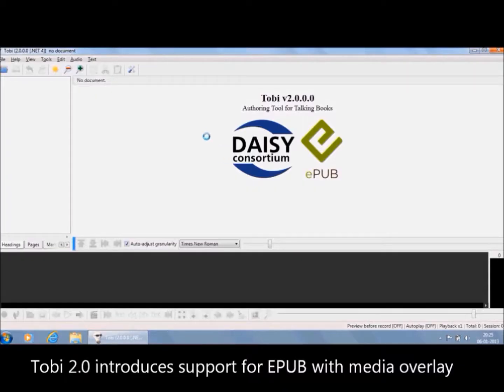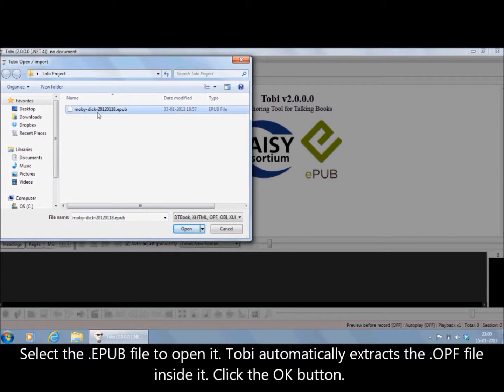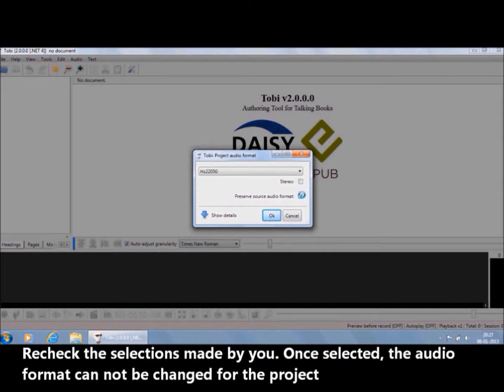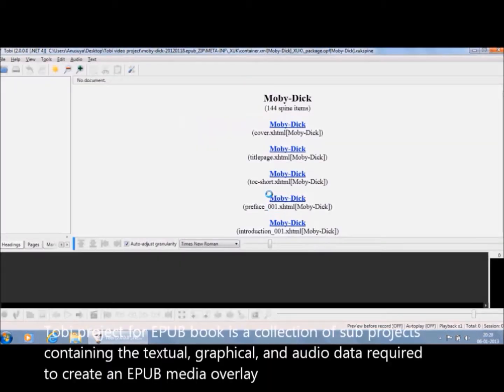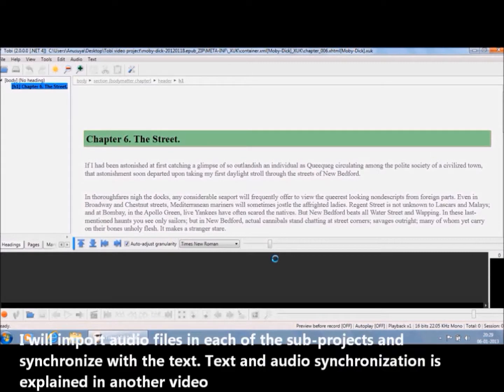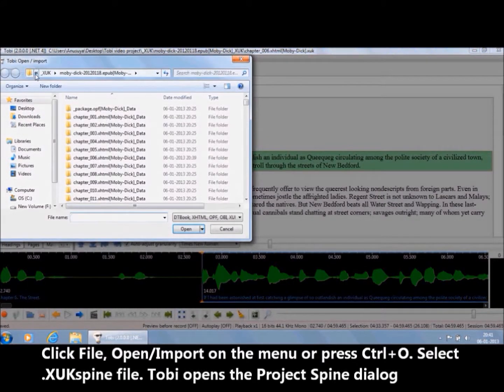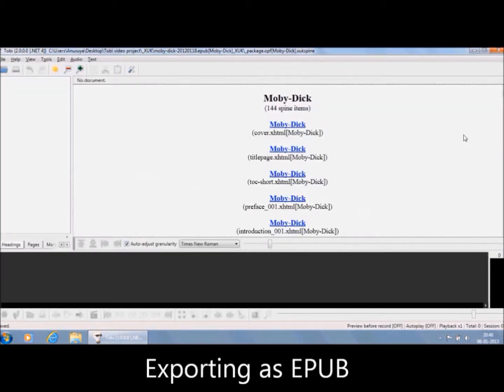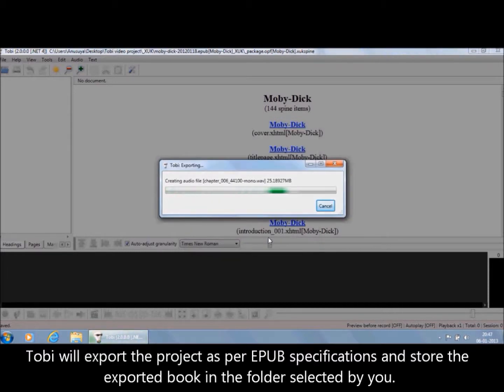Creating Digital Publications in EPUB 3 Format with Tobi [Updated]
Tobi is an authoring tool for DAISY and EPUB 3 talking books. You can use Readium to play back EPUB 3 files.